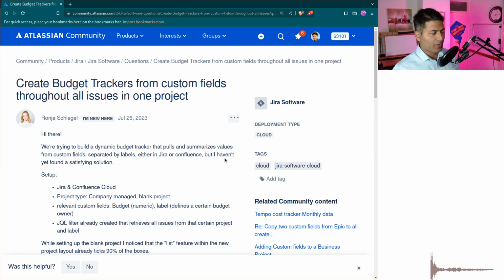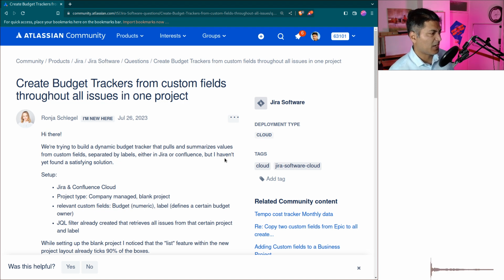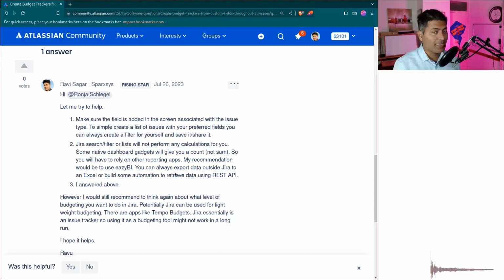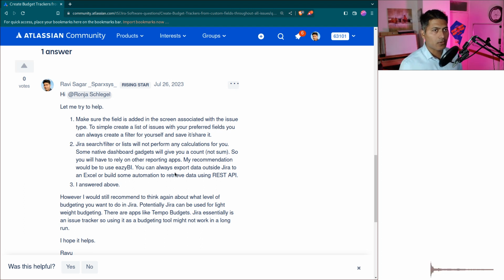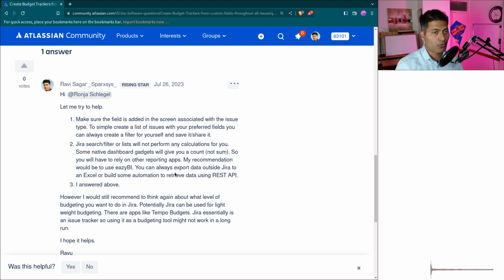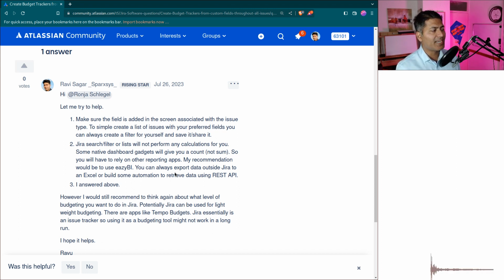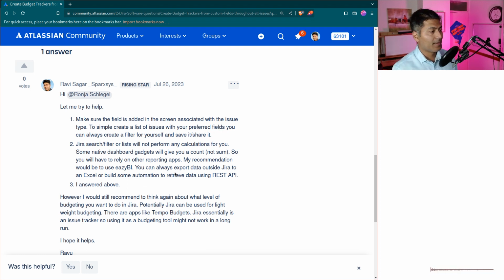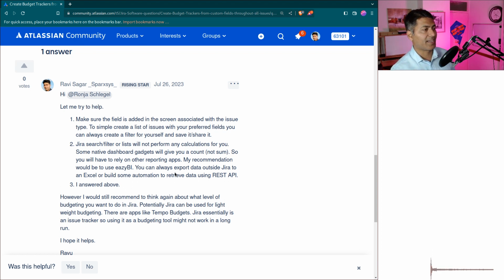GetAnswers - Jira as budget tracker?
Let me share my thoughts on using Jira as a budget tracker.